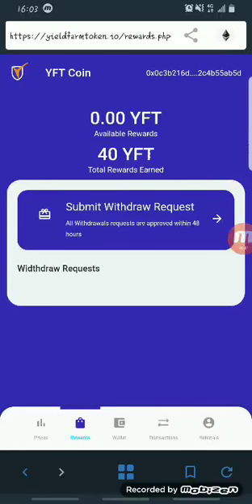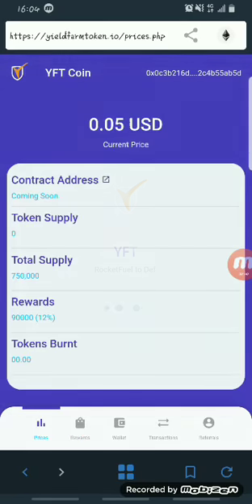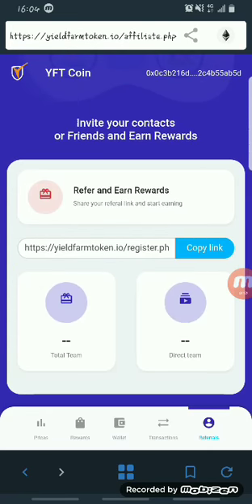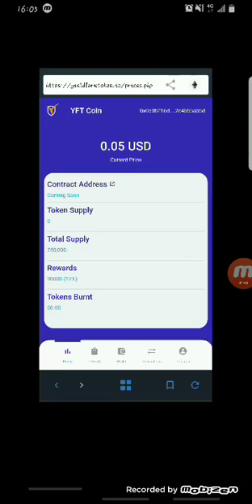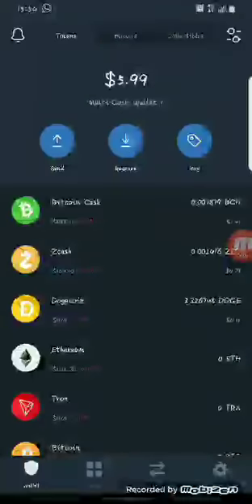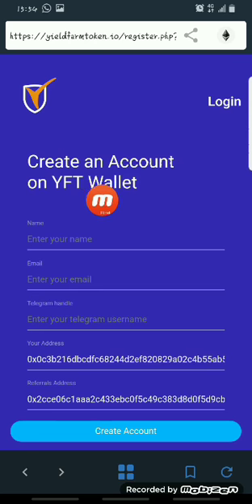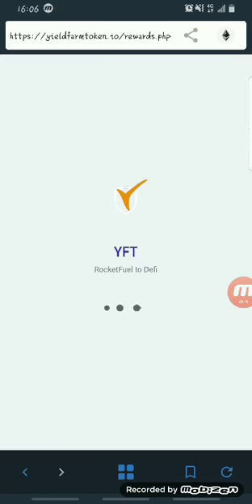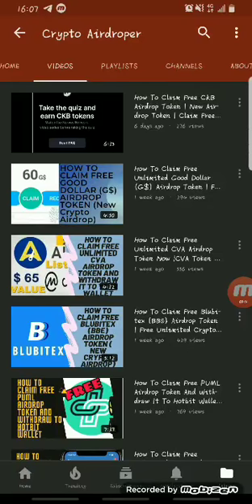How To Claim Free YFT Coin Airdrop Token Directly On Trust Wallet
In this video you'll learn how to claim free YFT airdrop token to Trust Wallet